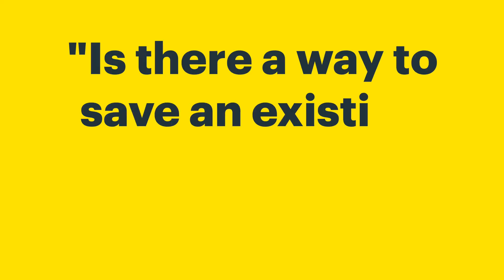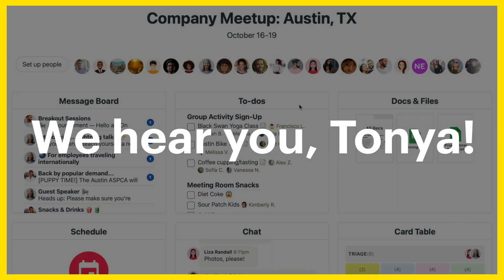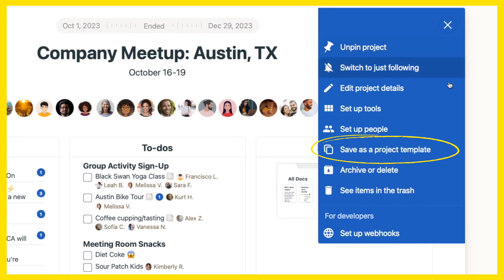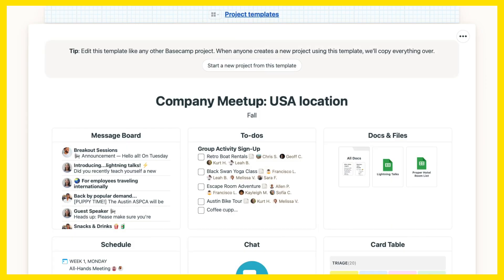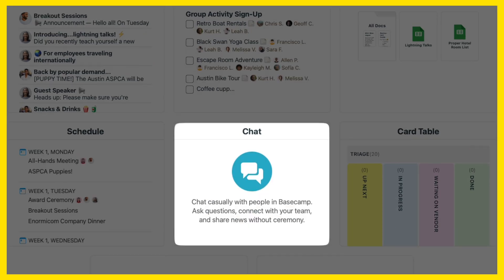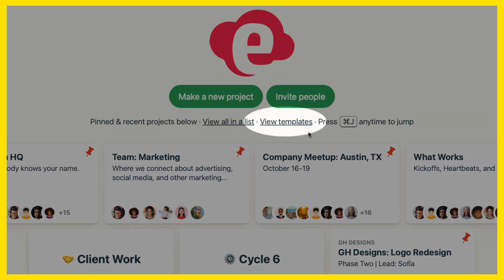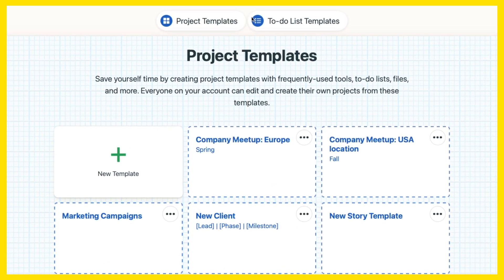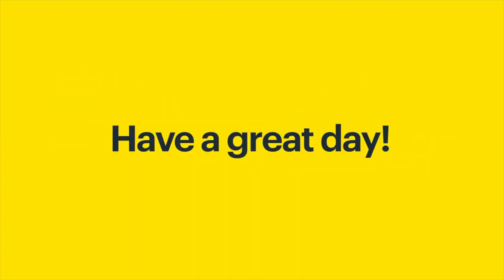New in Basecamp: Create Templates from Existing Projects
Project templates are handy when you create the same kind of project over and over. Setting up a template in advance helps you avoid repetitive work and saves time.

But sometimes you don't realize a project is worth repeating until it's already in progress. Or you might not have your process figured out from the beginning — instead, you refine as you go. Until now, the only way to make a project template was to start from scratch. That meant you had to do tedious, manual work recreating an existing project.

That's a problem of the past! You can now create a template from any project in Basecamp. We've also added the ability to copy project templates and to-do list templates.